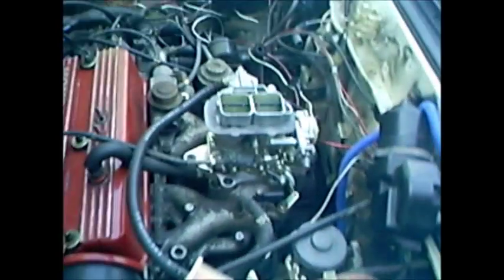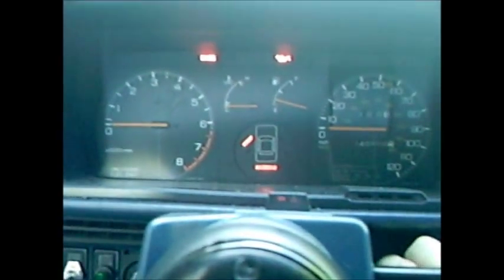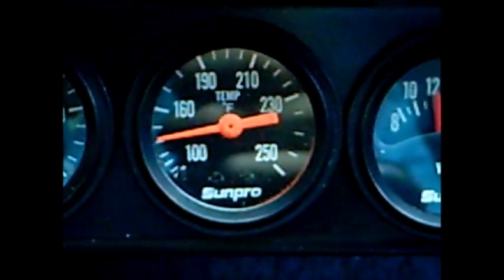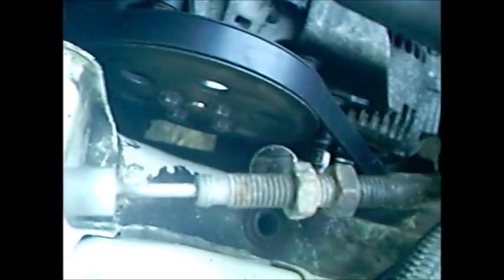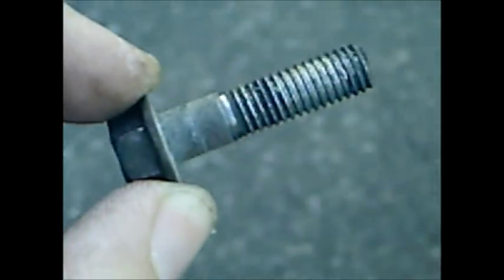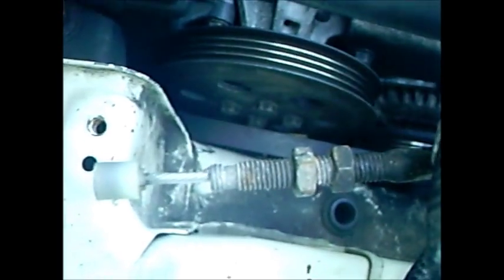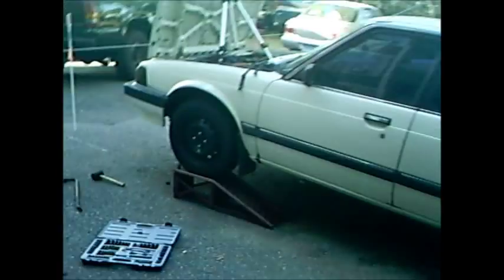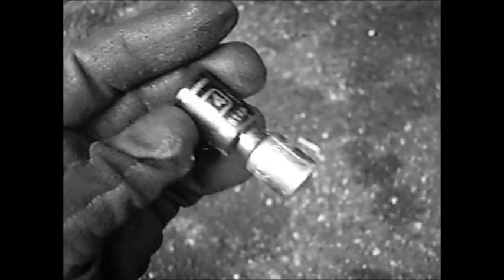1984 accord alternator removal part 1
tutorial on how to take off   a alternator from a 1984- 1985 honda accord